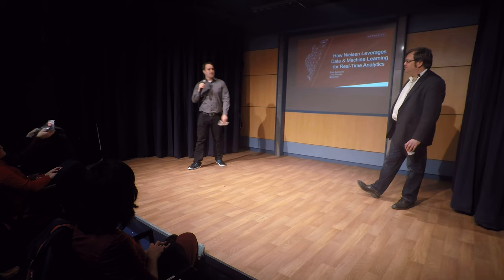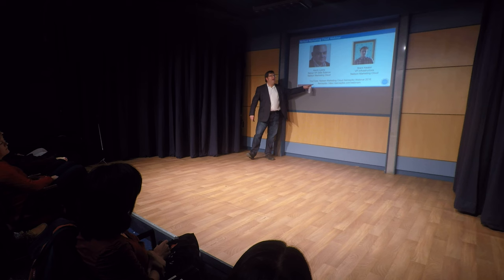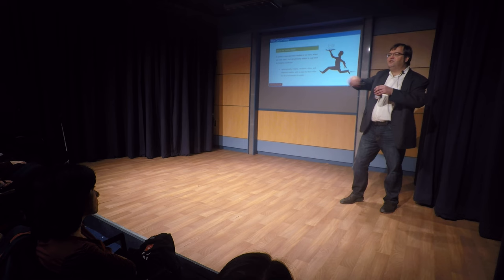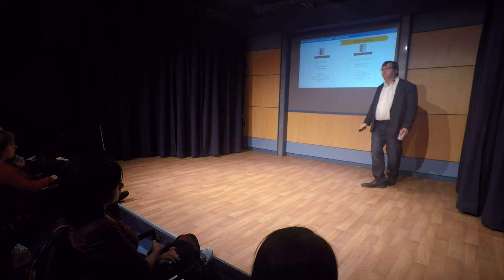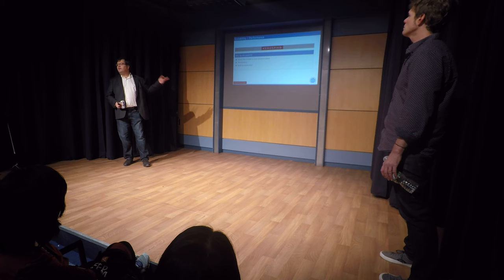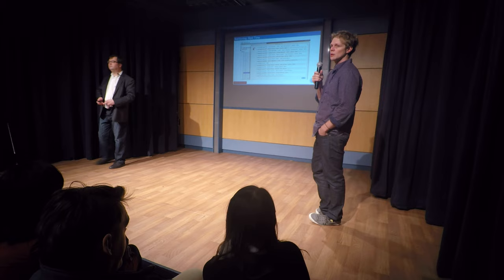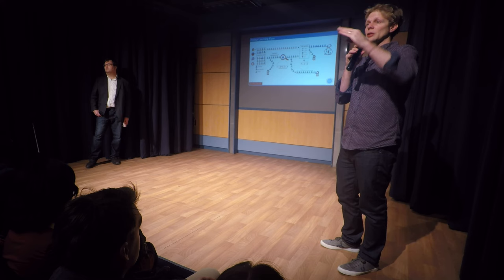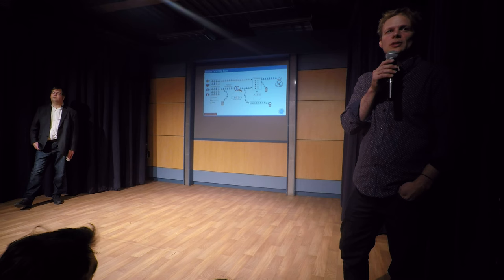How Nielsen Leverages Data & Machine Learning for Real-Time Analytics by Nielsen VP & Aerospike CTO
How Nielsen Leverages Data & Machine Learning for Real-Time Analytics
by
Brian Bulkowski, CTO & Co-Founder, Aerospike
and
Brent Keator, VP of Infrastructure, Nielsen Cloud

Hosted by Eric David Benari

In this session, you will learn how Nielsen obtains adaptive audience intelligence via front-edge architecture and innovative technical choices that have led to the success of the Nielsen Marketing Cloud.

We will discuss:
• The online machine learning stack used at Nielsen Cloud

• How ML can achieve predictive personalization

• Technical lessons-learned that can be applied to any digital transformation project

Brian Bulkowski, CTO & Co-Founder of Aerospike, has a background of 25 years in the Silicon Valley as a team leader, architect, and senior manager entirely in the area of large-scale server infrastructures (commodity routers at Novell, video servers at Starlight Networks, large-scale broadband at Liberate, and distributed computation at Aggregate Knowledge).

Brian founded Aerospike after learning first hand, the scaling limitations of sharded MySQL systems at Aggregate Knowledge. As director of performance at this media intelligence SaaS company, Brian led the team in building and operating a clustered recommendation engine.

Prior to Aggregate Knowledge, Brian was a founding member of the digital TV team at Navio Communications and chief architect of Cable Solutions at Liberate Technologies where he built the high-performance embedded networking stack and the Internet-scale broadcast server infrastructure. Before Liberate, Brian was a lead engineer at Novell, where he was responsible for the AppleTalk stack for Netware 3 and 4.

Brent Keator is Vice President of Infrastructure at Nielsen Marketing Cloud and has been overseeing the SRE team since 2013. He has helped grow the global team and led the scalable operational finesse and cross-team collaboration of supporting the full product suite at the NMC.

Brent spent his prior 10 years leading in various roles of Operations, Engineering, and Product in Infrastructure, Integration, and Low-Latency Computing/HFT divisions for Morgan Stanley.

Prior to Brent's professional career chapter in NYC, he spent his childhood in New Orleans leaving with a parting prize of a BA(double-degree) in International Business/CIS at Loyola in his home state.